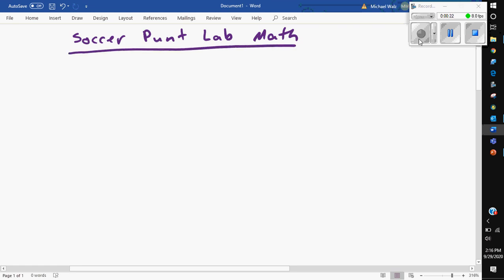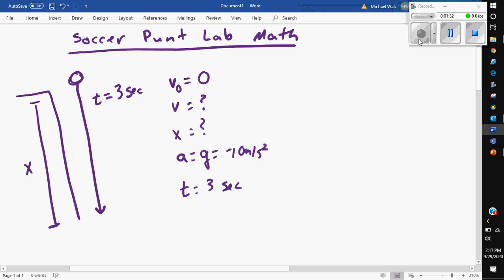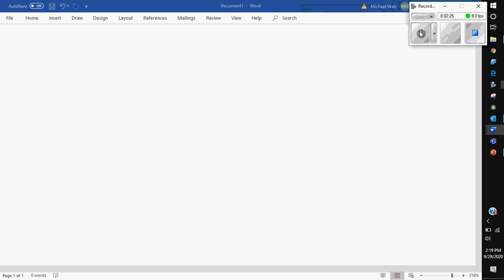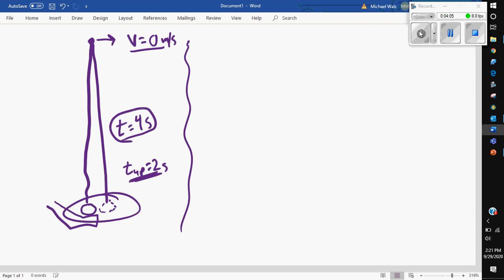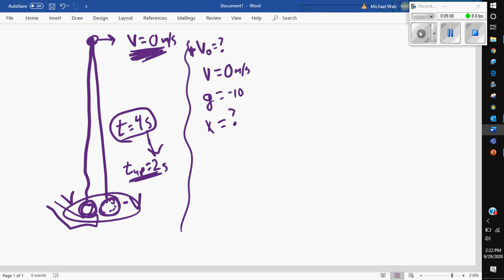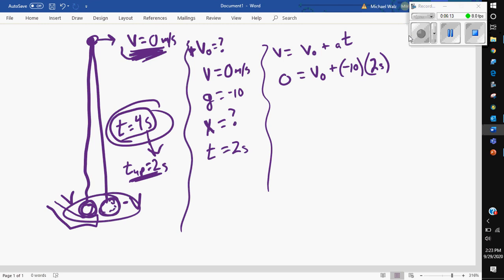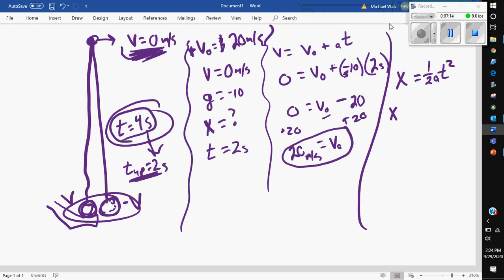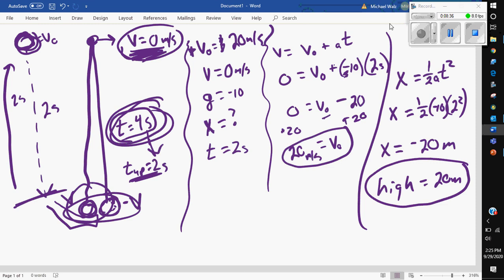Soccer punt one dimension lab math video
Soccer punt one dimension lab math